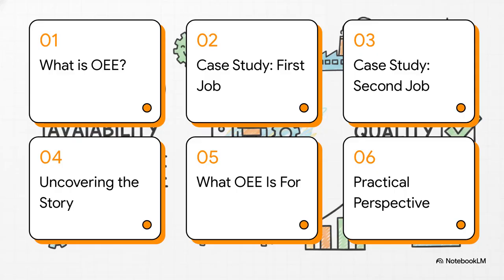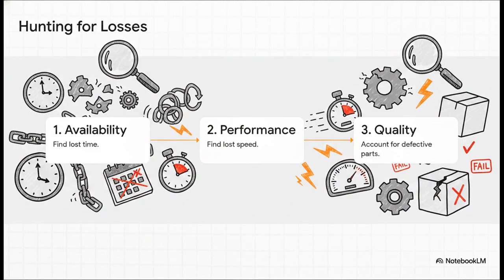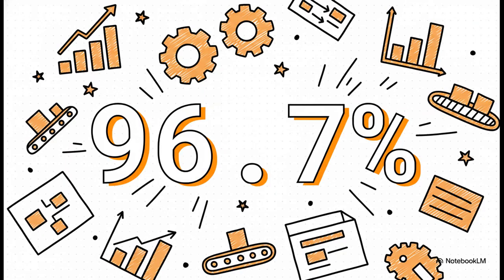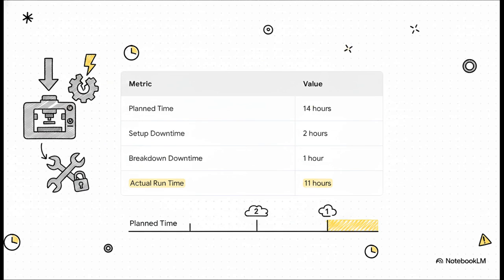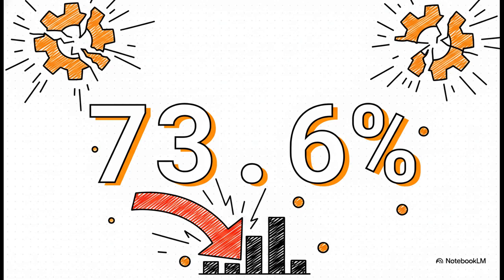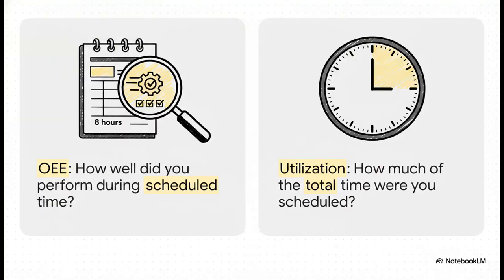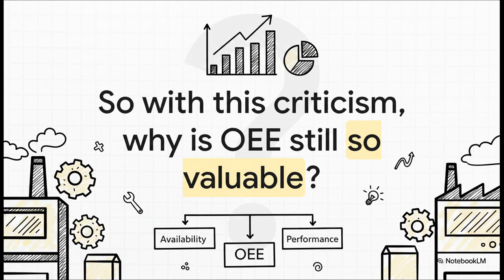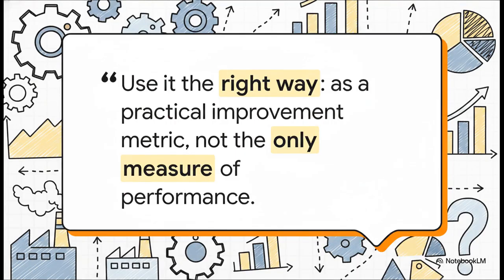Cracking the Code of OEE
In this video, I explain OEE (Overall Equipment Effectiveness) in a simple and practical way using a complete numerical example from manufacturing. We calculate Availability, Performance, and Quality step by step, interpret the losses, and show how setup time, breakdowns, speed losses, and defects affect the final OEE. I also discuss an important criticism of OEE and explain how it should be used together with other tools such as control charts for deeper analysis.